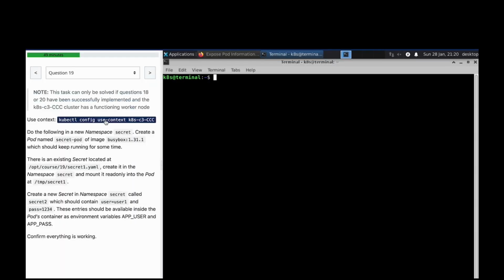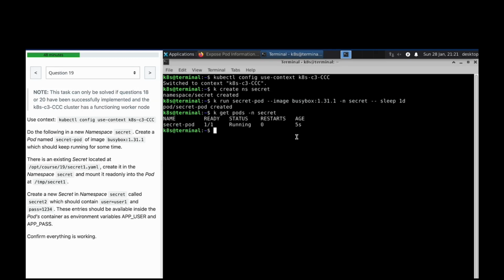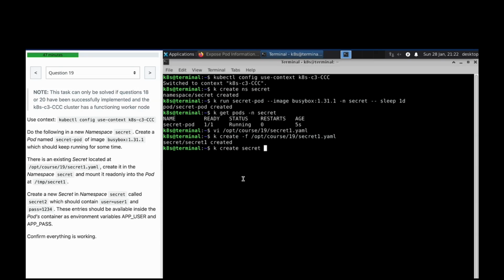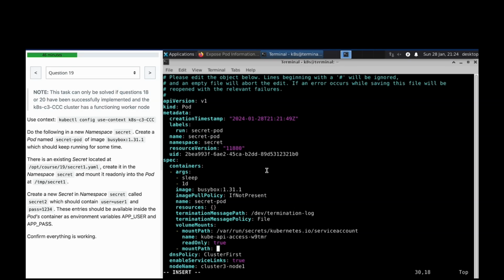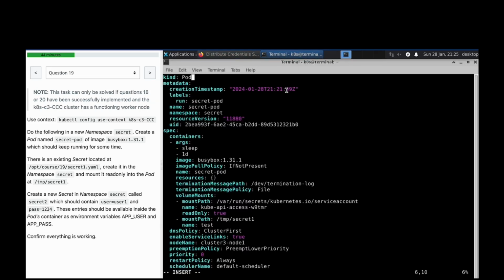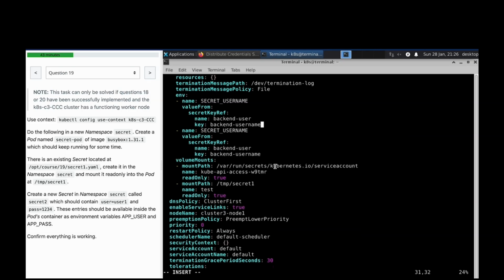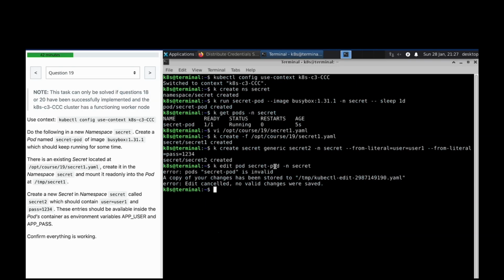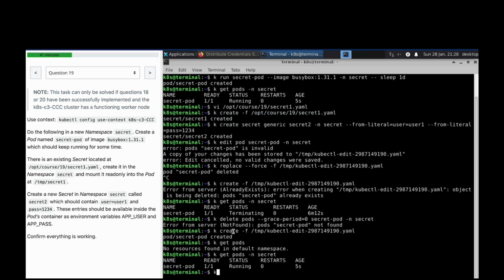CKA Mock Question 19 | CKA Mock Questions Series | Certified Kubernetes Administrator| TechWiseRahul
Welcome to the nineteenth instalment of our "CKA Mock Questions Series"! In this video, we'll tackle a fundamental question on understanding Kubernetes architecture, a crucial topic for the Certified Kubernetes Administrator (CKA) exam. Watch as we break down the question, provide step-by-step solutions, and offer valuable insights to help you build a solid foundation in Kubernetes. Whether you're gearing up for the CKA exam or eager to deepen your Kubernetes expertise, this video is your gateway to success.